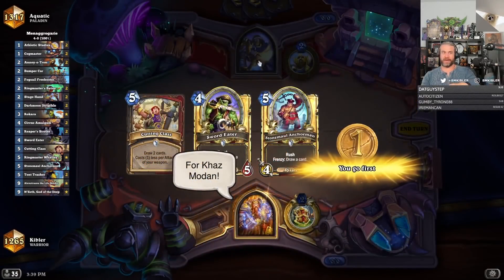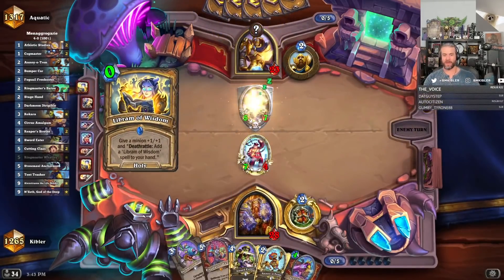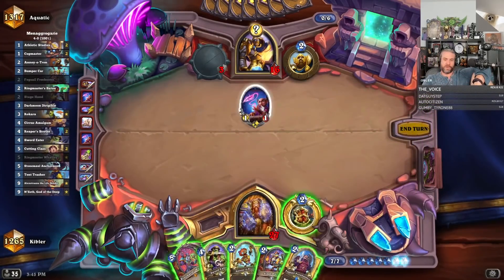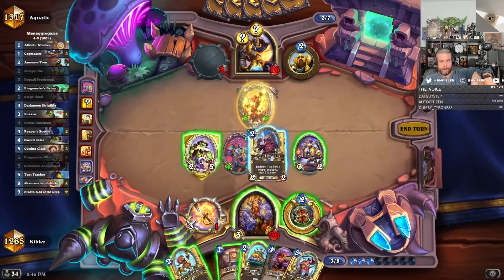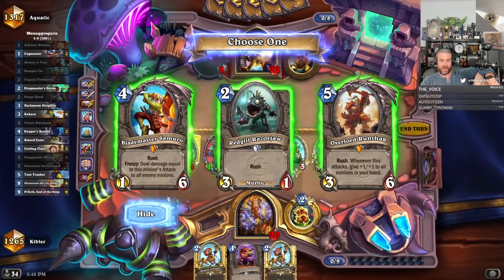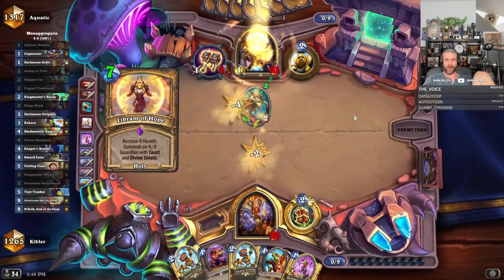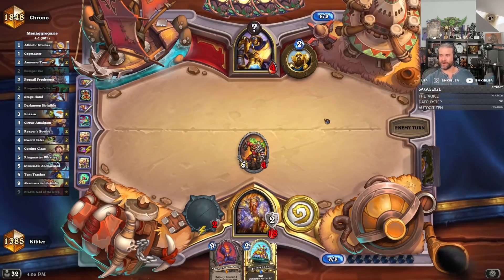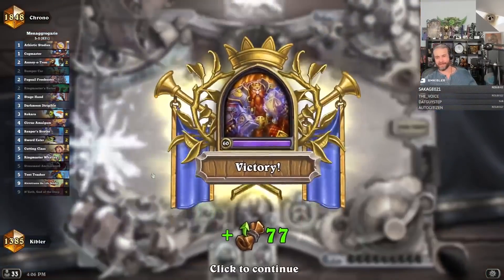(Hearthstone) Can Aggro Menagarie Warrior Beat Paladin?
(Forged in the Barrens Standard) 2 games: Aggro Menagerie Warrior VS Paladin

Deck List: AAECAQcGm9gDut4DwN4Dle0DpooEsIoEDOLMA+PMA/fUA7XeA77eA8TeA/LfA/TfA8fhA9XxA9OgBNagBAA=

Music: Piano Sonata no. 10 in G major, Op. 14 no. 2 by Beethoven, performed by Paul Pitman